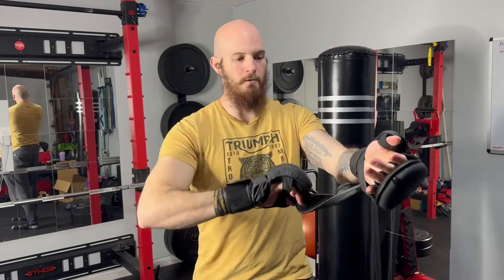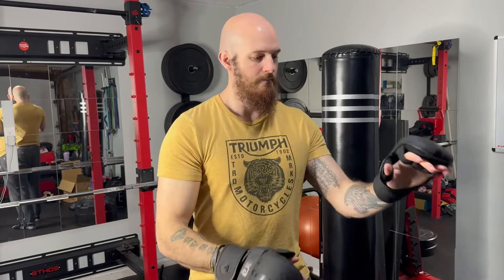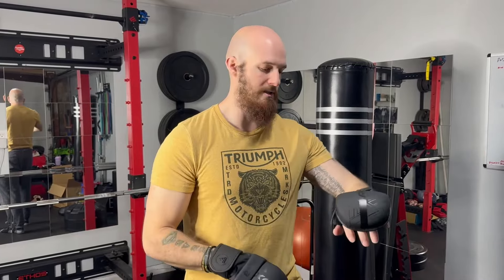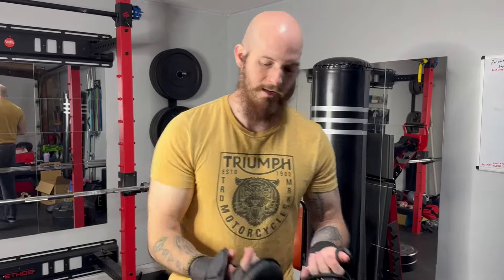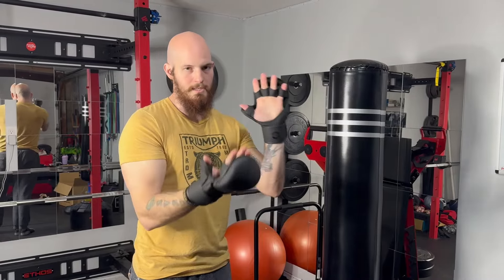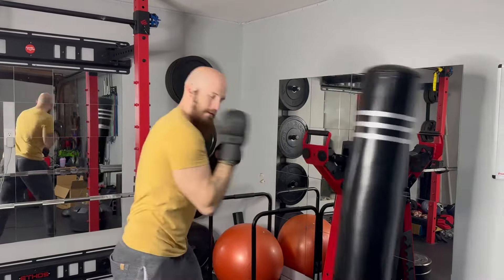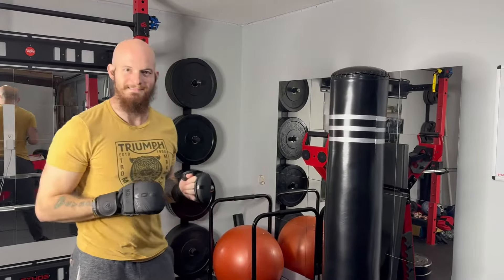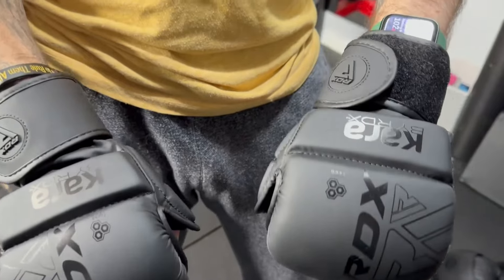RDX Open Palm MMA Gloves!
These open palm MMA gloves are perfect to incorporate grappling and striking into your training!